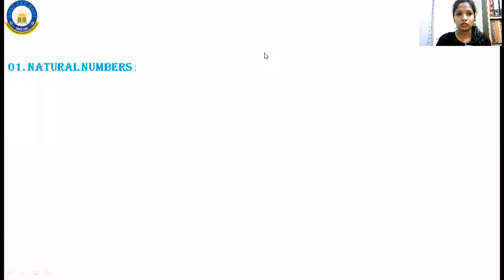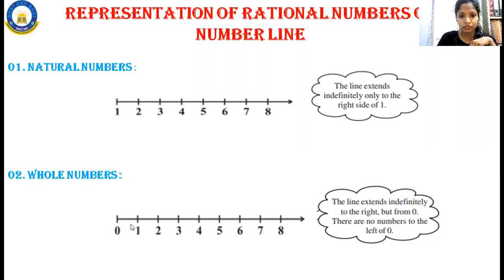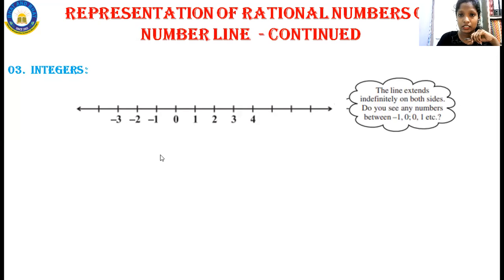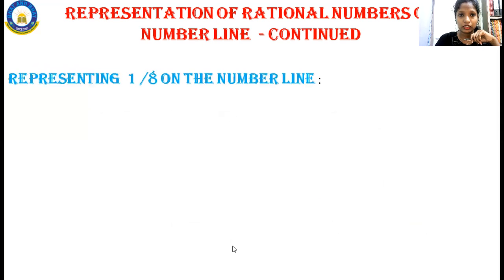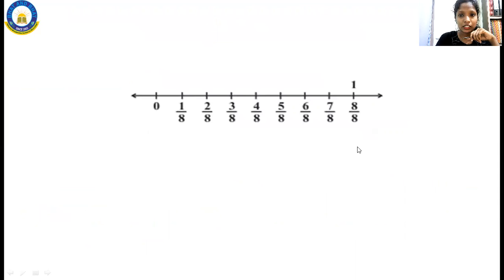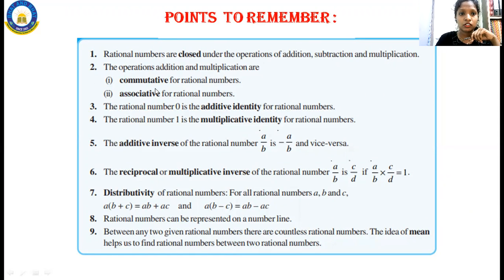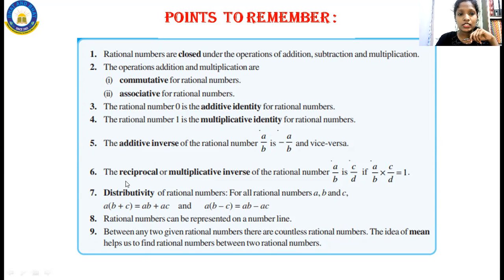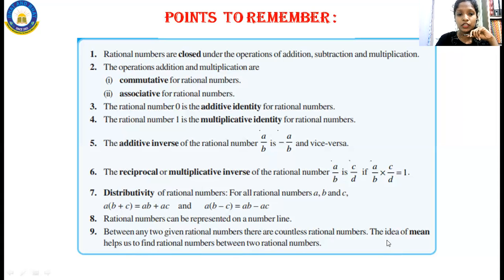8th CBSE | Mathematics | Rational Numbers - Part 02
Bhat and Bhat Tutorials is a premier institution providing excellent coaching for 8th to 10th ICSE, CBSE & State board subjects.

* Personalized learning
* Study materials
* Economically feasible

1. Interactive sessions
2. Limited students to keep interaction crisp and clear.
3. Limited students to facilitate all students to clarify doubts effectively.
4. Watch our lecture video offline (download)
5. One subscription and unlimited access to study materials, assignments, video lectures & notes.